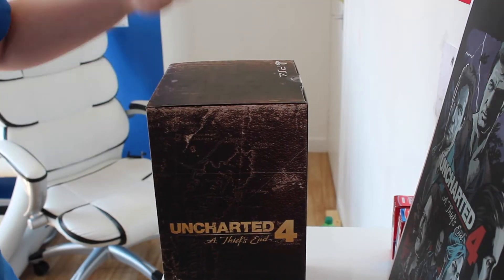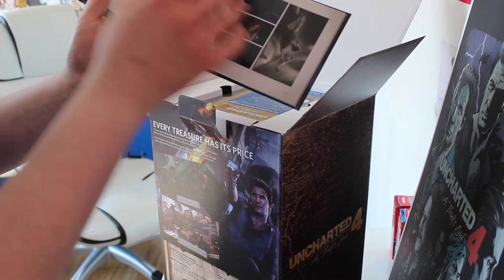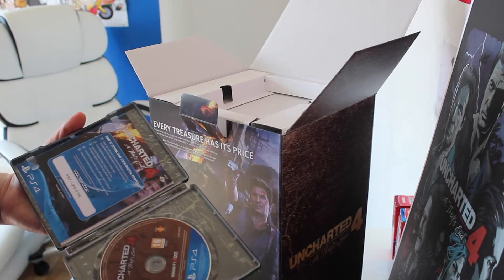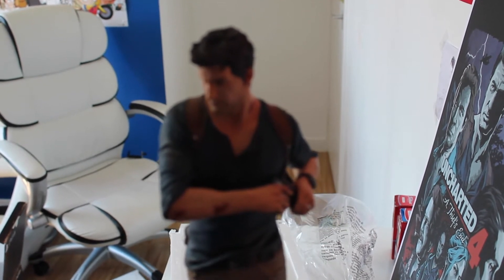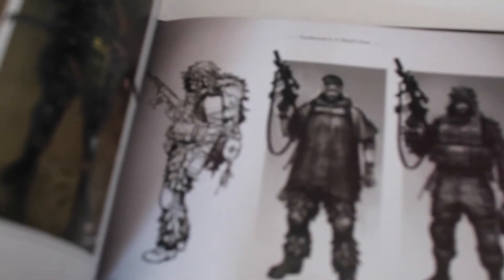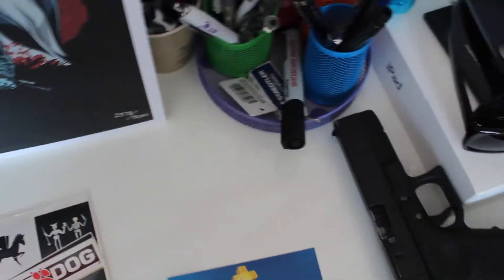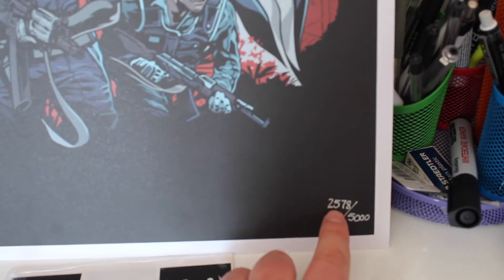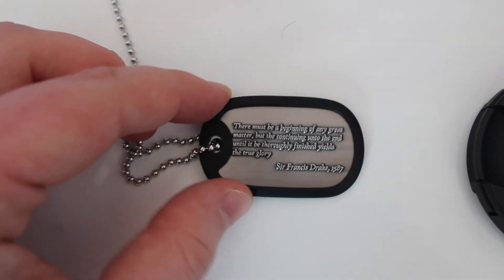Uncharted 4 - Libertalia Collectors Edition Unboxing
Hi everyone, today is the release date of the awesome game Uncharted 4. The series were my favorite games of all time so I decided to buy the collectors edition and do an unboxing since this will be the last game of the series. There will be gameplay of all the chapters in the game and multiplayer as well.